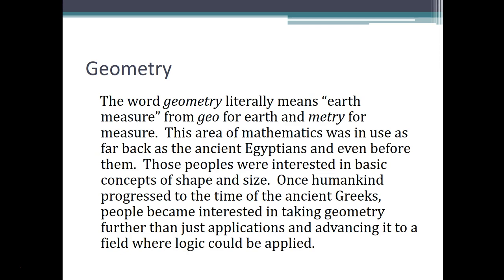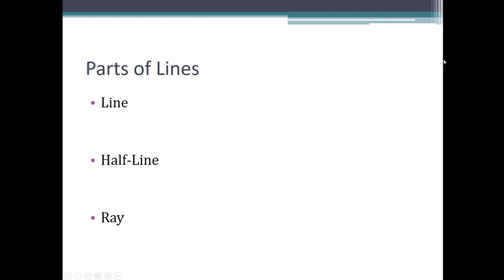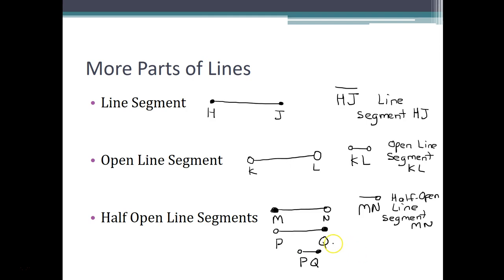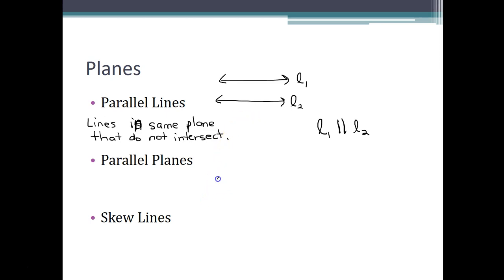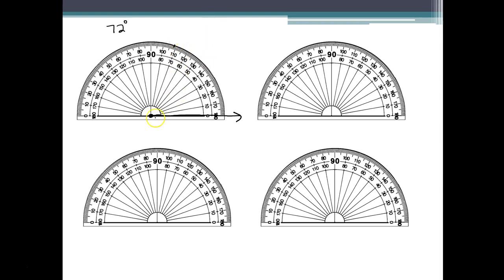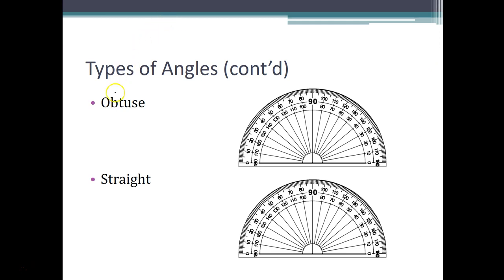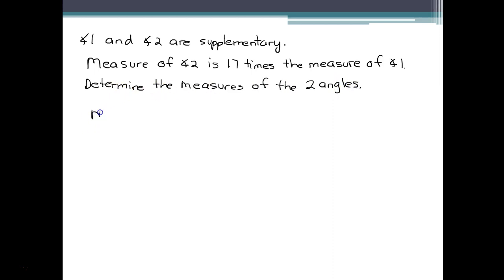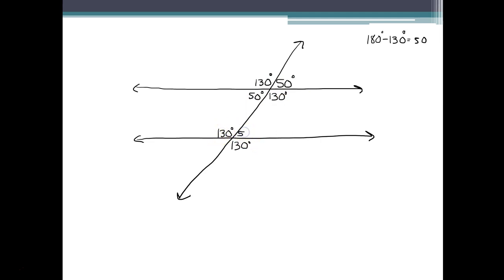8 1 Points, Lines, Planes, and Angles